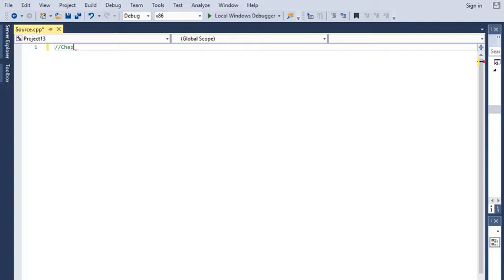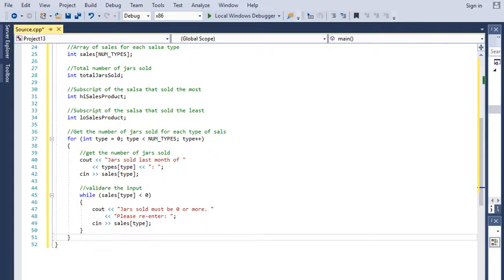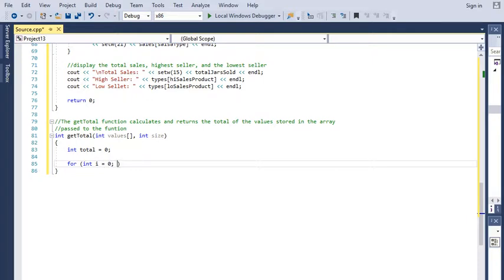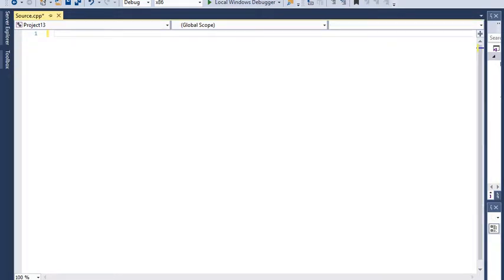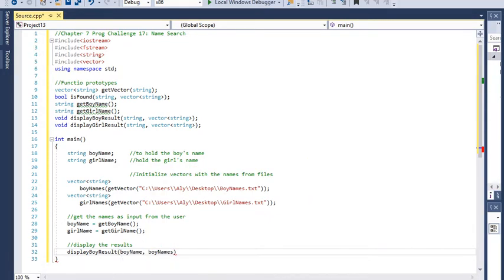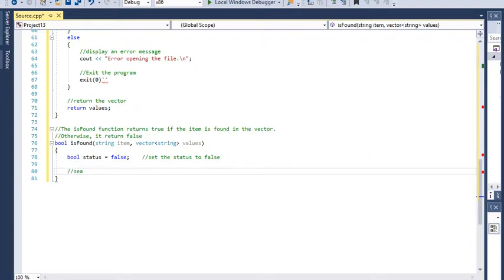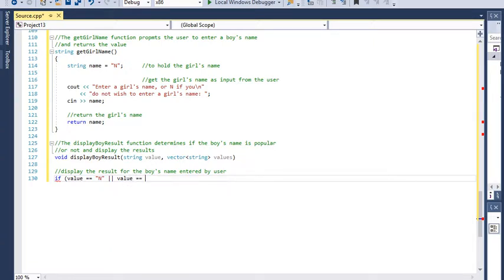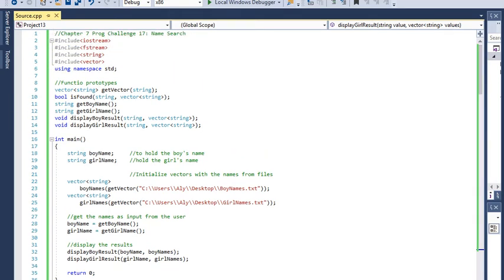Chapter 7 Program Challenge Practice